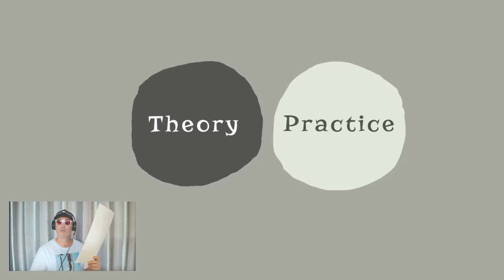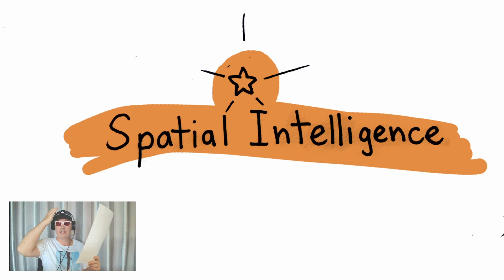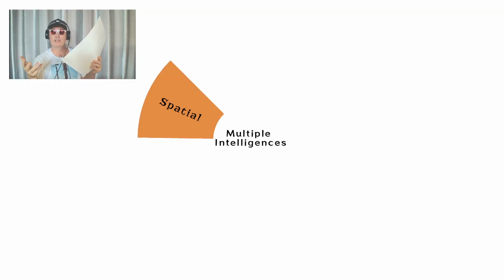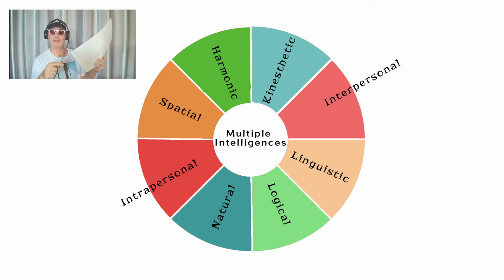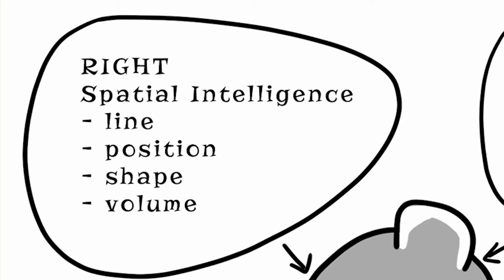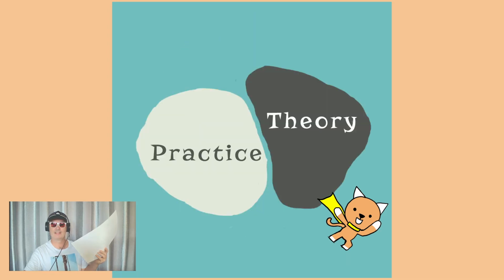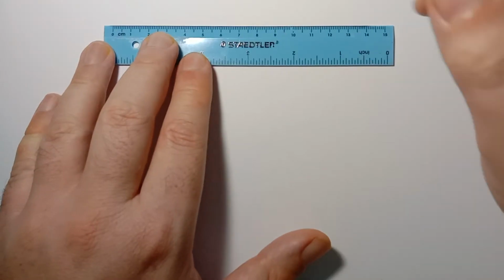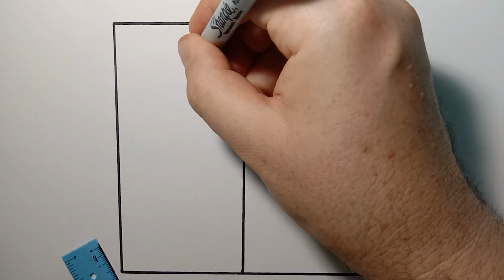How To Draw On The Right Side Of The Brain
This video teaches you how to draw what you see.

Welcome to how to draw creatively. This is the first in a series of videos on how to draw creatively. Starting with today’s magic.

Today I want to teach you some Zen Techniques that involve you thinking in a different way. I want to know, Does this technique work for you? So leave a message in the comments.

Today we bring you the theory of drawing on the right side of the brain. Then help you master the skill by practising the skills in training.

The concept of drawing on the right side of the brain
Allows you to see
What is in front of your eyes
And draw what is in front of your eyes
Because
inside the right side of your brain
is an intelligence dedicated to Spatial thinking.

The rest of this video will talk about spatial thinking and how to unlock it

To draw what you see

From the big picture, our brain has 8 main intelligences.

Quickly these intelligences are
1. Spatial Intelligence, what we are learning about today, then there’s
2. Logical intelligence
3. Kinaesthetic intelligence
4. Harmonic Intelligence
5. Natural Intelligence
6. Interpersonal Intelligence
7. Intrapersonal Intelligence
And most importantly
8. Linguistic intelligence, the intelligence for talking

Now to learn about Spatial Intelligence we want to isolate it, we want to switch off the other intelligences, so no talking, and no thinking about the abstract concept of an object.

Today we’ll learn about Spatial Intelligence. It’s used for thinking about position, shape, line and volume. Spatial intelligence can be used to look at the lines and border edges in an object and by not thinking of it as an object but just a bunch of lines, the artist goes on and records the same lines on paper. Spatial intelligence is best understood and learnt while undertaking some drawing exercises.

So I’ve got my sharpened pencil, paper and ruler ready to go.

Today’s practice is about drawing a warmup picture and being mindful of the area in your brain you use as you do the drawing exercise.

I start by drawing a 14cm by 14cm square on the page.
I divide this square into two rectangles 7cm by 14cm.
The object of this task is to draw a line on one side and draw it’s mirror image on the other side.
I draw a random line
that’s not too complex to start with
and also has some interest to it.
Bam bam bam.
There we go.
I’m ready.
The next part is where we start
to use the right side of the brain.
Clear your mind.
No talking.
No engaging any of the intelligences.
Now start looking at the picture.
Looking at the shape.
Place your pencil at the start
Clear you mind
Look at the direction of the start of the line and slowly move your pencil
At an even speed
About half a centimetre per second.
Just think about the direction of the line and drawing the mirror image
Notice what part of the brain you are using.
Remember the feeling in your brain.
In the future when you are drawing try to
access the same part of the brain that you can feel

like doing Thai Chi for the brain,
move your hand slowly but surely

draw slow

like a kung fu fighter doing Thai Chi

look at the line, keep calm, feel the part of the brain that is drawing the line.

Repeat this exercise again after the video
And remember slowly but surely
Look at the line
Think about the direction
Follow the direction and draw the mirror image on the other side.
Be mindful of the area in your brain
you use to do the drawing exercise.

That was today’s lesson
A very simple concept but very powerful.
If you want to take a picture of the result and post it on Facebook that would be awesome.
Did this technique work for you? Leave a message in the comments.

For the next video I want to add to this drawing on the right side of the brain with more practical exercises such as drawing negative spaces.